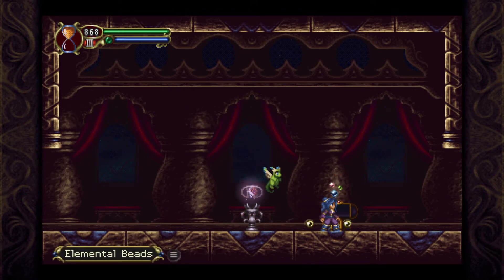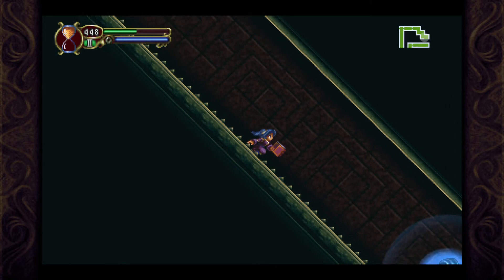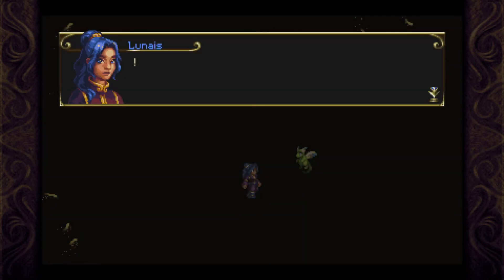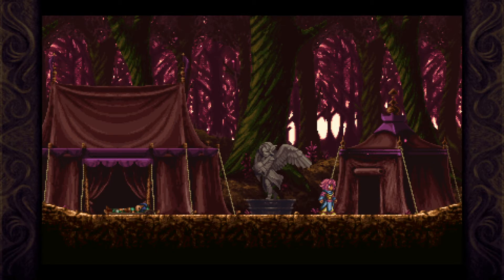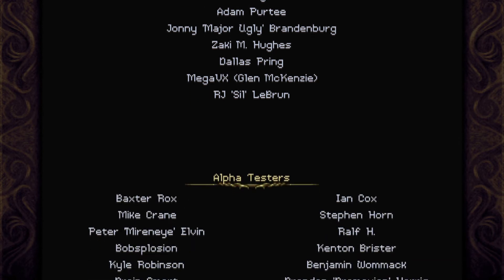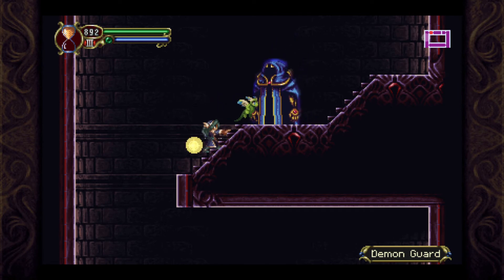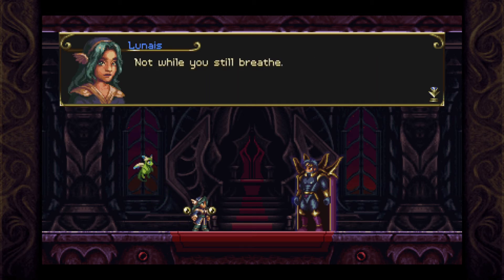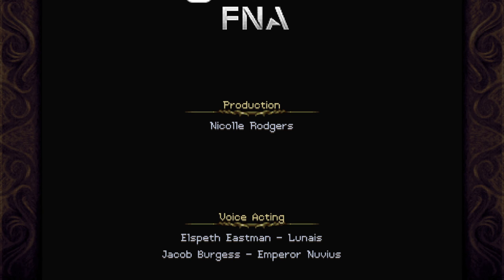Timespinner Playthrough | Part 19 [FINAL]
What is Timespinner?

Travel back in time to change fate itself, in this beautifully crafted story-driven adventure, inspired by classic 90s action-platformers. Join timekeeper Lunais on her quest for revenge against the empire that killed her family, using time-bending powers to explore a vast, connected world.

With her family murdered in front of her and the ancient Timespinner device destroyed, Lunais is suddenly transported into a unknown world, stranded with seemingly no hope of return. Using her power to control time, Lunais vows to take her revenge on the evil Lachiem Empire, but sometimes the course of history isn’t quite as black and white as it seems...

Explore an intricate, connected world with beautifully drawn and detailed pixel art environments. Traverse between the barren present and luscious past of Lachiem, collecting elemental magic orbs and combining their power to destroy enemies with blades and spells.

Befriend mysterious creatures called Familiars, such as the adorable dream dragon Meyef, and train them to aid you in battle. Test your skills and timing with intense boss battles, and you venture forth to take on the Emperor himself!